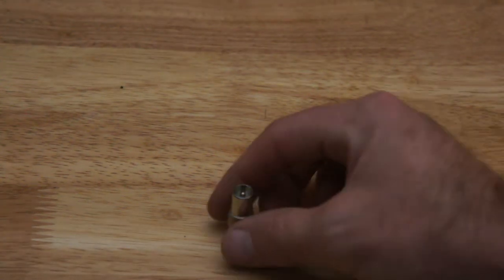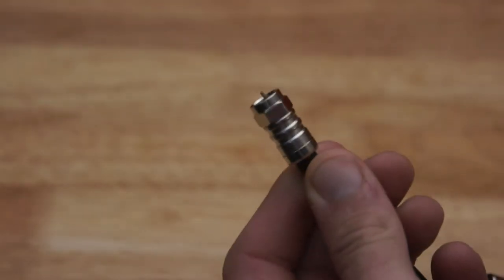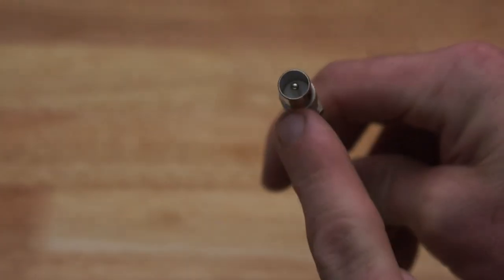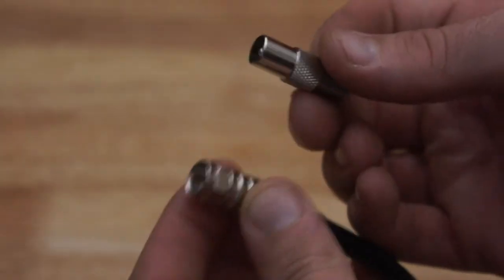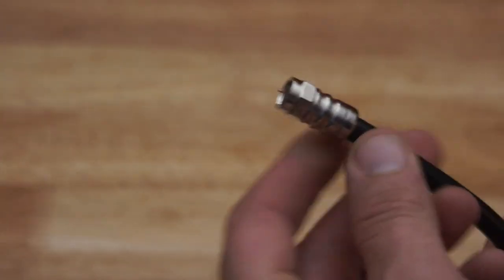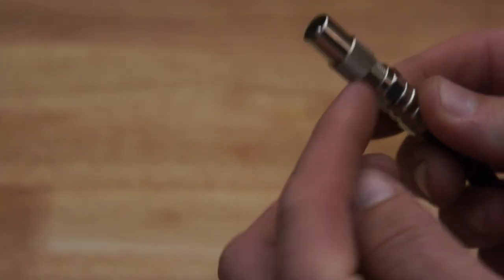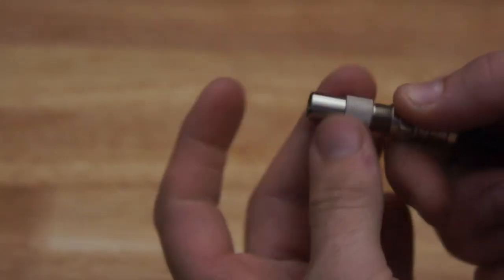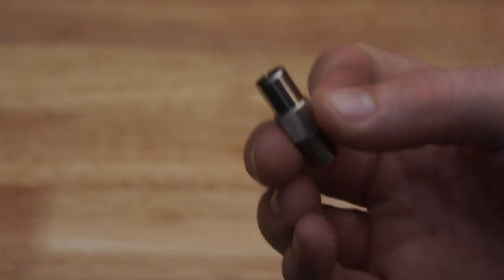F to Pal Male Connector - How to make a Male Antenna Cable